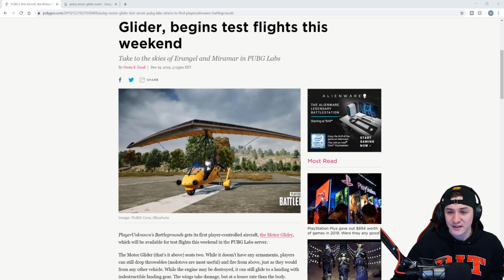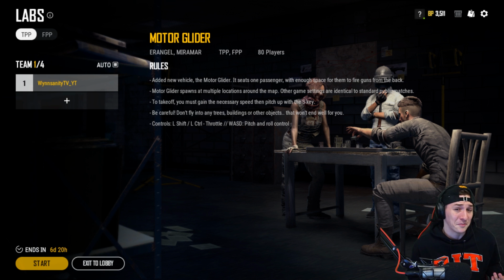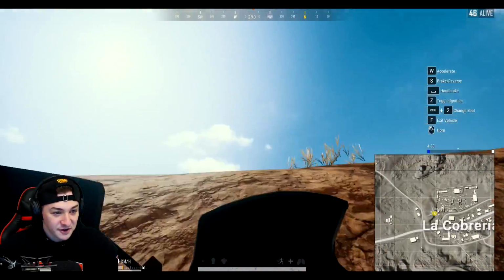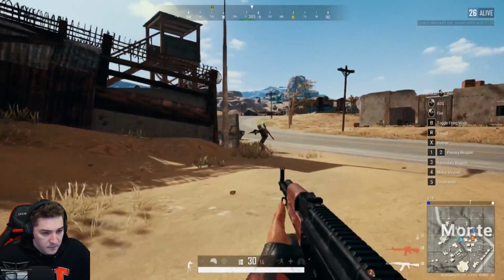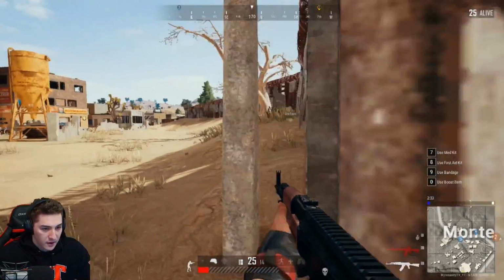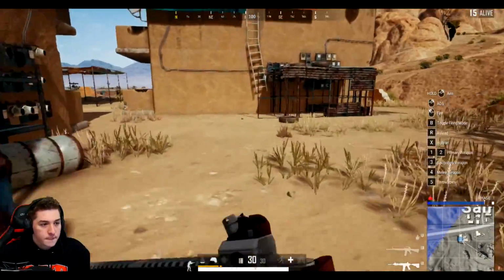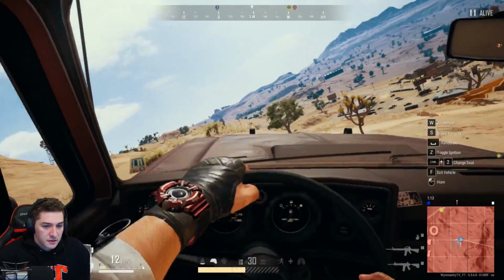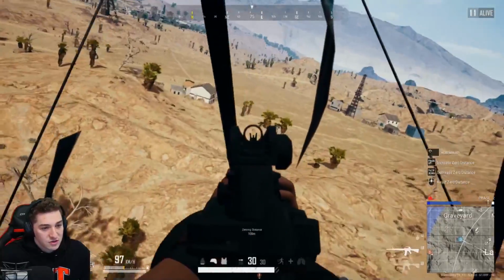NEW FLYING VEHICLE COMING TO PUBG (MOTOR GLIDER)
NEW FLYING VEHICLE COMING TO PUBG (MOTOR GLIDER) - PUBG Mobile